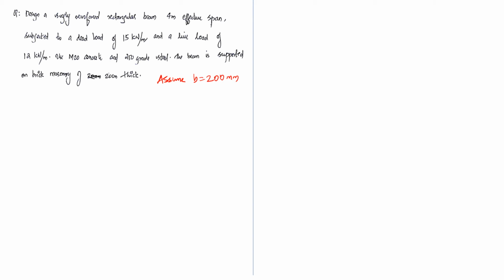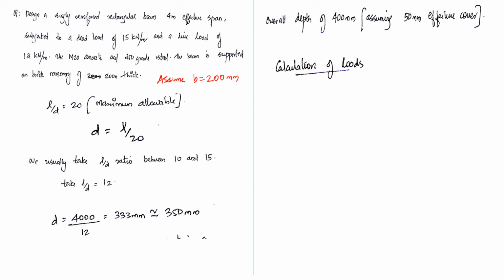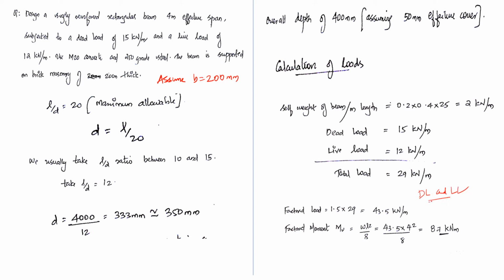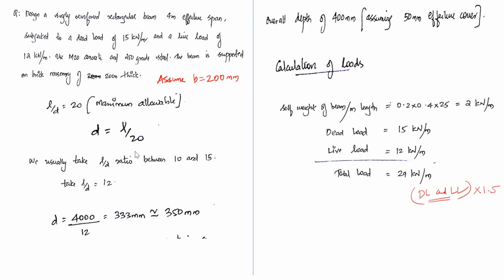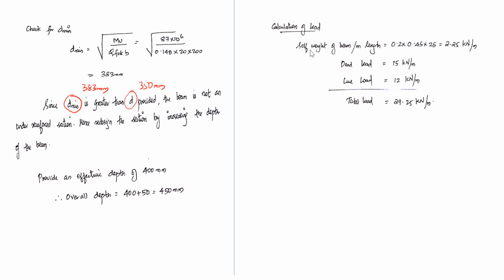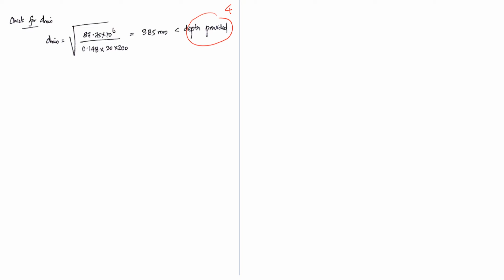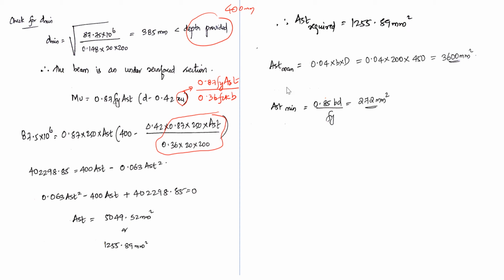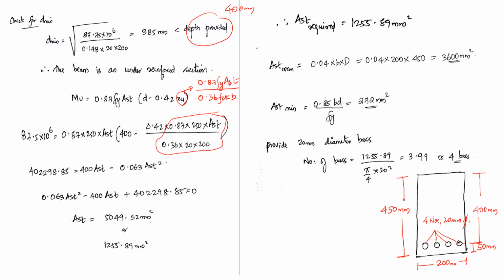CE 301_Lecture 10_Design of Singly Reinforced Section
Continuation of Design of Singly Reinforced Section Numericals